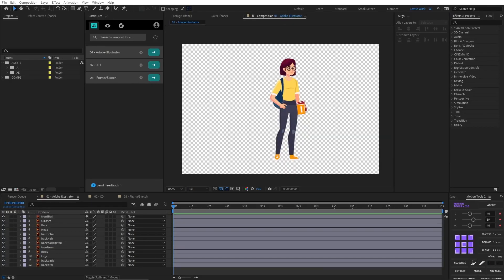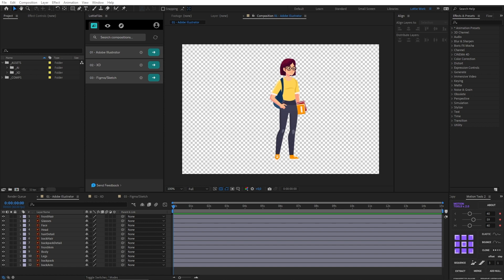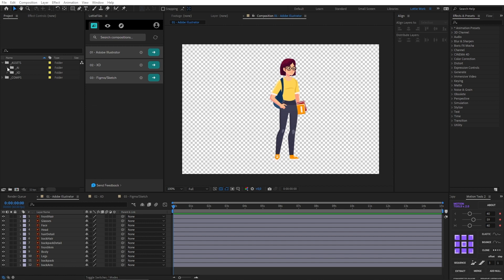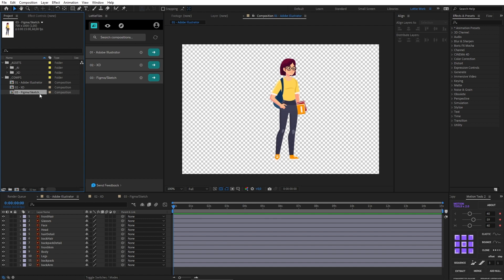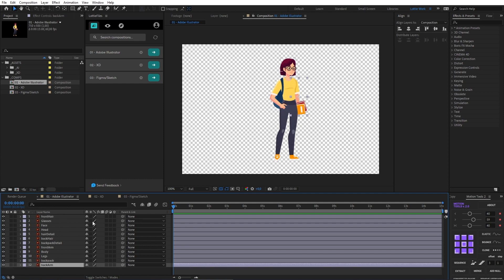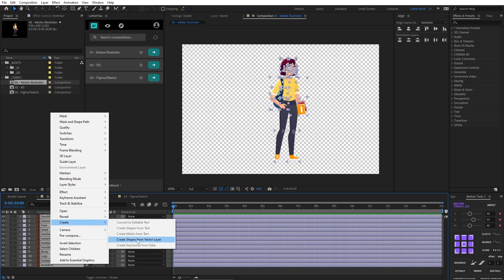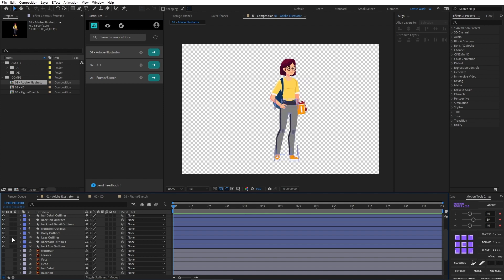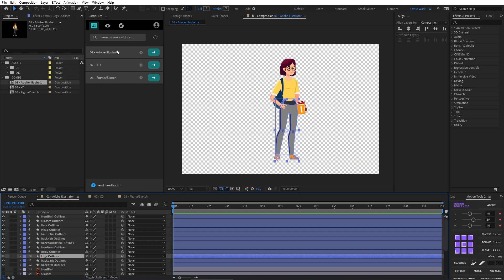How to prepare your file in Adobe XD to export as a Lottie animation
Henrique Rossatto, Lottie Evangelist from Brazil, shares how to export illustrations in Adobe XD as a Lottie file format – no matter if you have created them in Adobe Illustrator, Sketch or Figma. To follow along, get the LottieFiles for Adobe XD plugin

Timestamps:
00:00 How to prepare your file in Adobe XD to export as a Lottie
01:47 Create shapes from vector layer
02:00 Hide the gradient
02:45 Export the Adobe Illustrator composition
03:07 Delete unnecessary paths
03:39 Adjust the gradient
04:31 Export from Adobe XD to Adobe After Effects
04:57 Delete the guide layers
05:15 Adjust the gradient
06:29 Export the Adobe XD composition
06:54 Download the AEUX plugin for Figma and Sketch
07:26 Export from Figma to Adobe After Effects
08:20 Export the Figma composition
08:35 LottieFiles and Adobe XD or Figma workflow